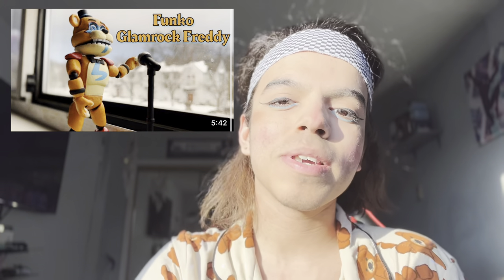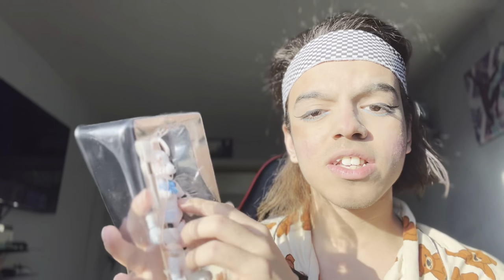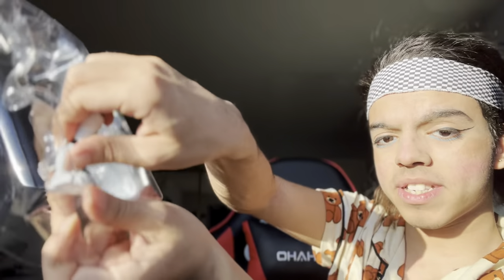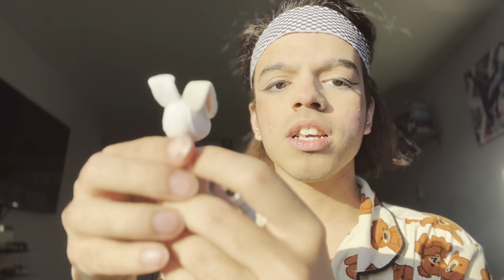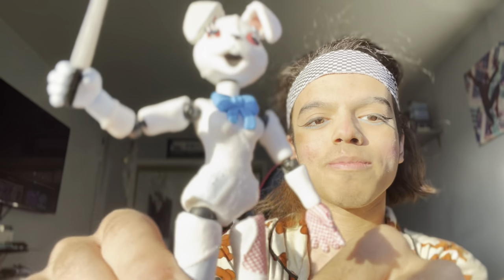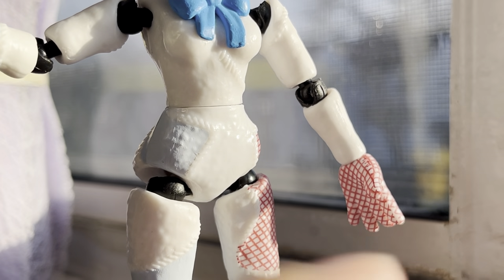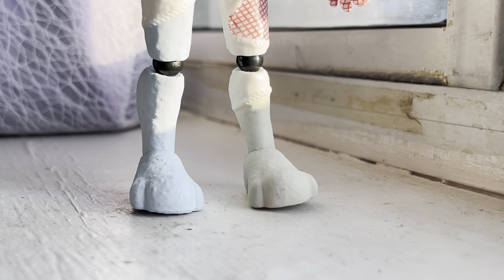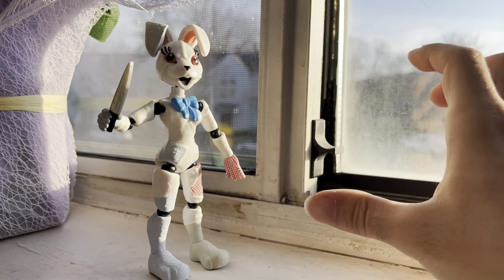FNaF Vanny Funko Action Figure! {Unboxing & Review}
In this video, I unbox an action figure of Vanny and show the beautiful details while talking about other action figures and designs, hope you enjoy!